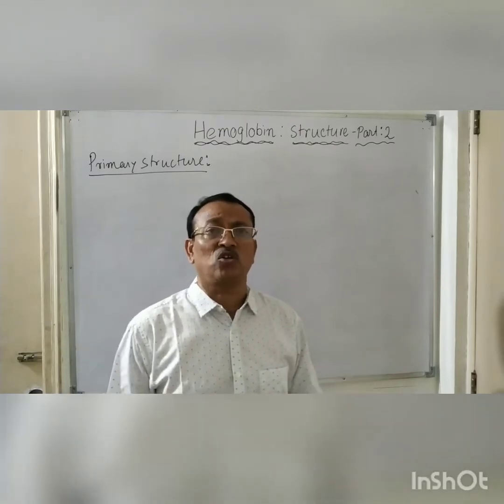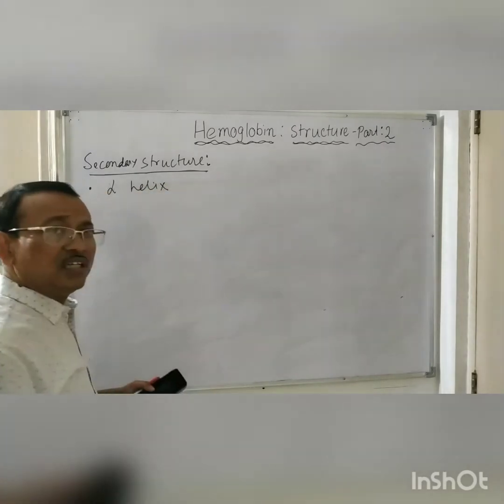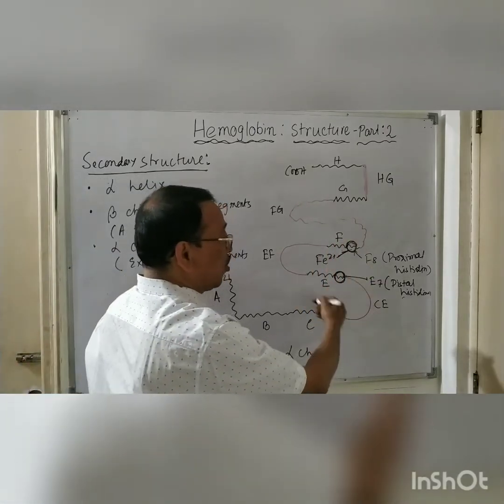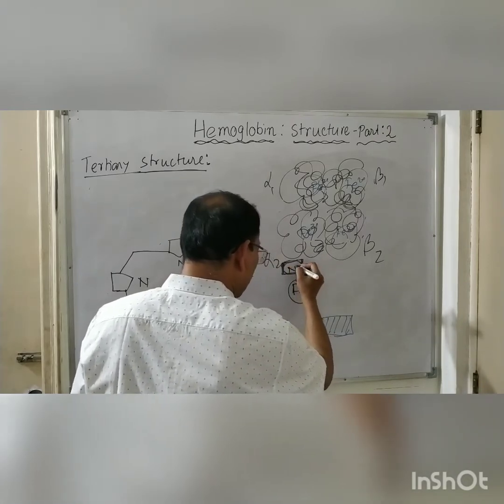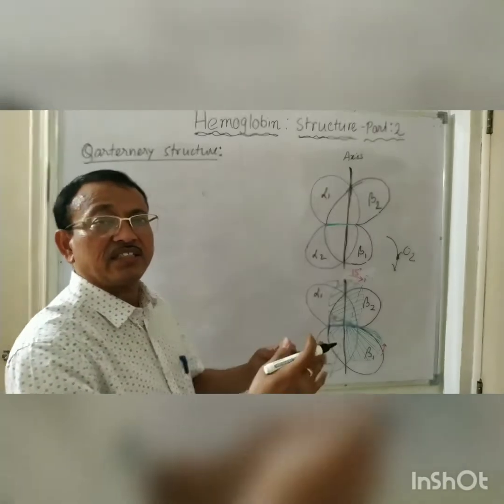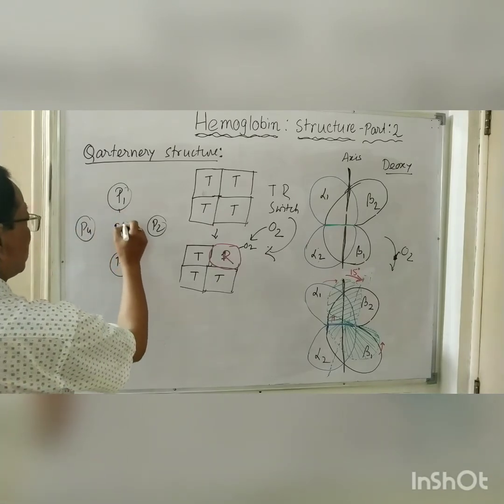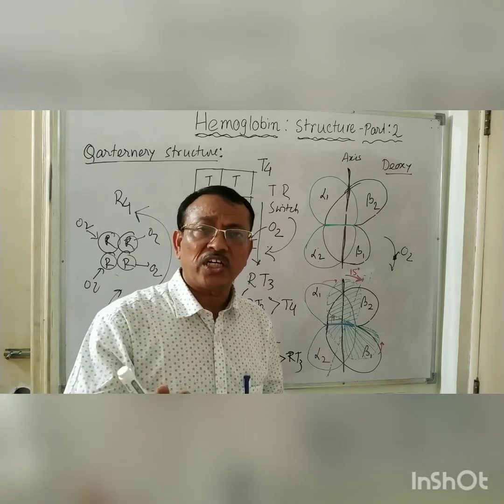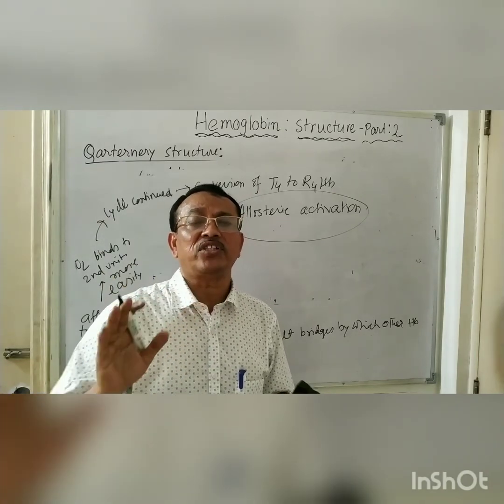Structure of Hemoglobin:Part 2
Last opportunity to join in April Batch of Online tuition on Physiology  for MBBS & BDS ( Separate Batch) 1st year students as only few seats left .Those interested can register their name.

The salient features are :
• No Registration fee
• 6 months course
• Concept building classes
• University exam oriented study material will be provided with assured success
• Nominal Fee with flexible mode of payment
Dr. Asim Kumar Basak

For further study of the topics explained in this video you can refer to following books :
1. Textbook of Physiology for MBBS by A K Basak published by New Age International Pvt. Ltd. New Delhi.
2. Textbook of Physiology for BDS by A K Basak published by New Central Book Agency, Kolkata.
3. Physiology : Made Easy  by A K Basak published by New Central Book Agency, Kolkata